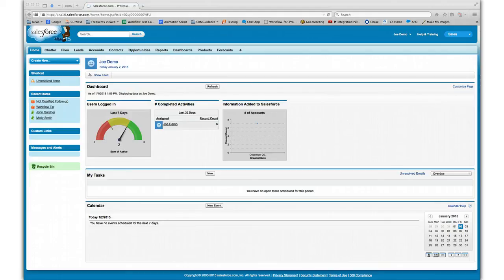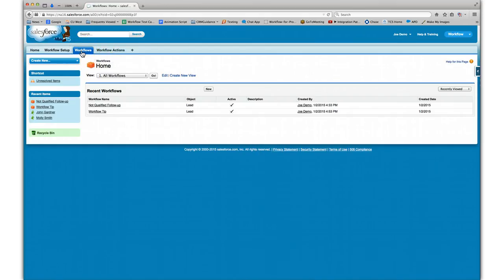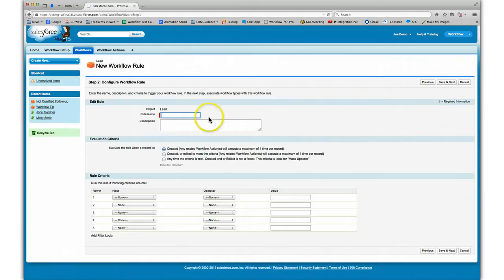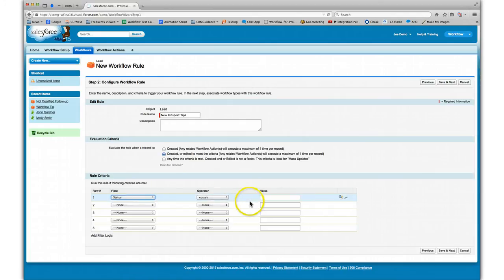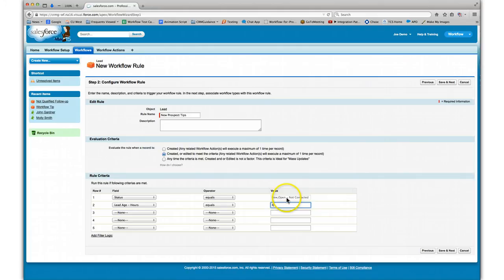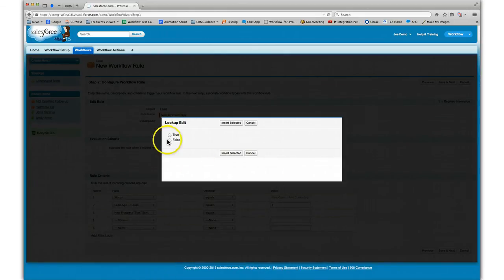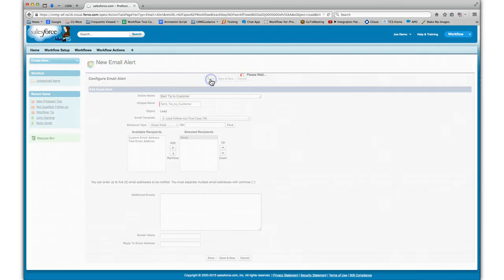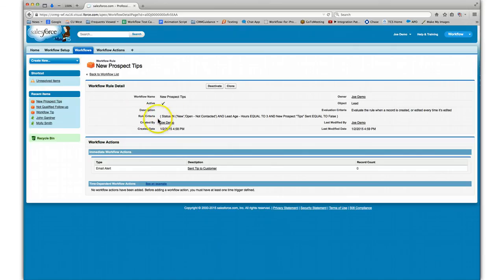Salesforce Workflow for Professional Edition - Demonstration